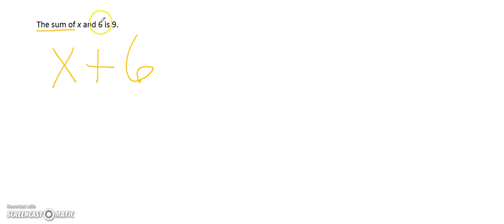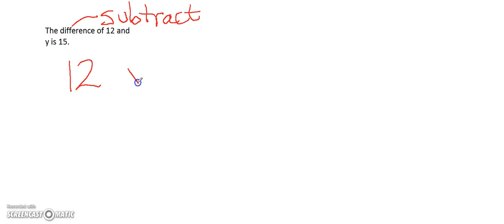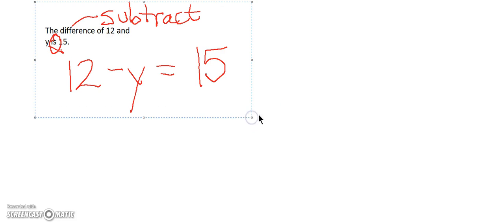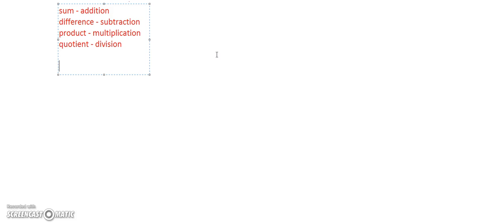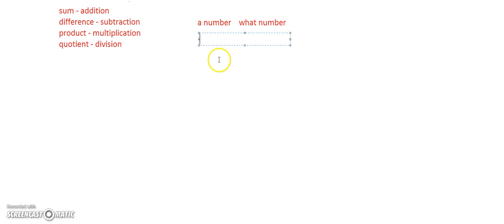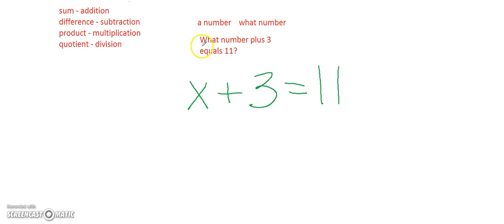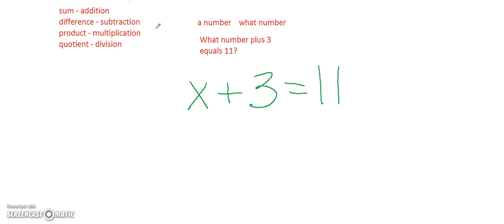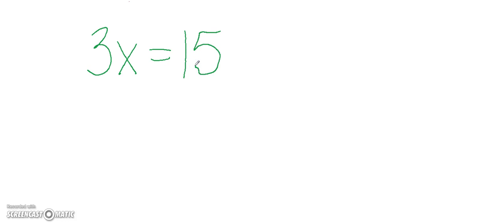Lesson 2-4: Translating Sentences to Equations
What are those important words that help us determine how to "translate" our English words into expressions and equations, and vice versa?